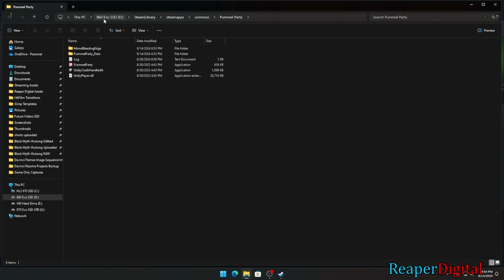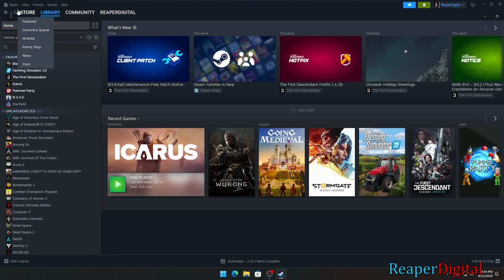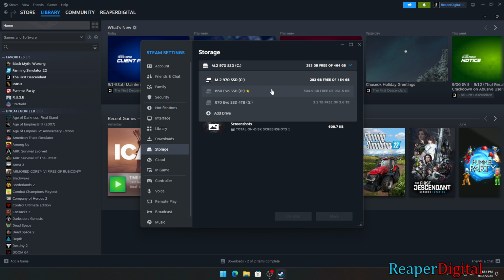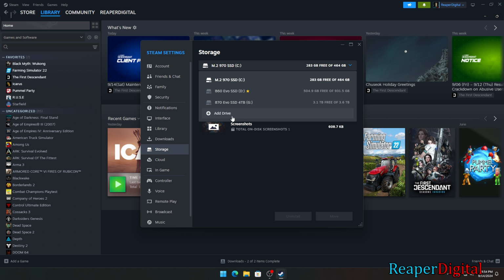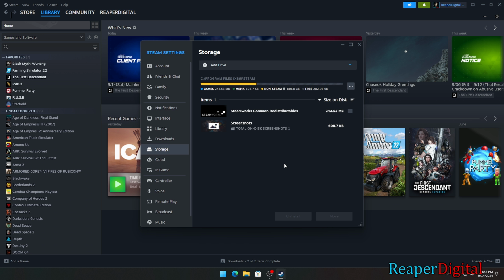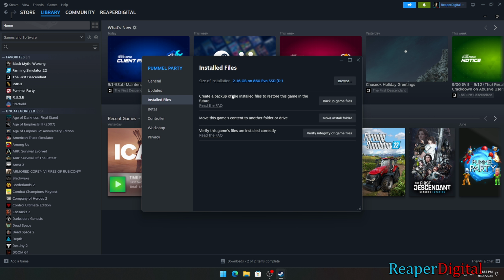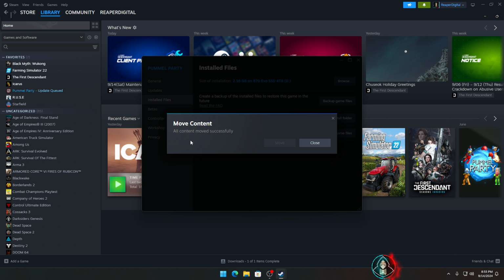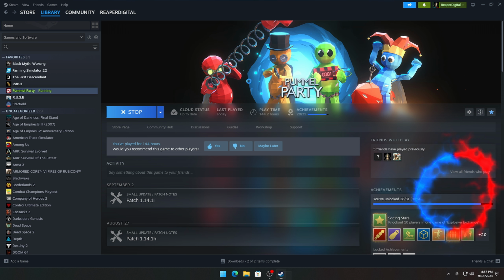How to Move Steam Games to Another Drive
Here's how you move a game from one drive to another on Steam without having to reinstall the game again which saves sooo much time depending on how large the game is.
ReaperDigital.